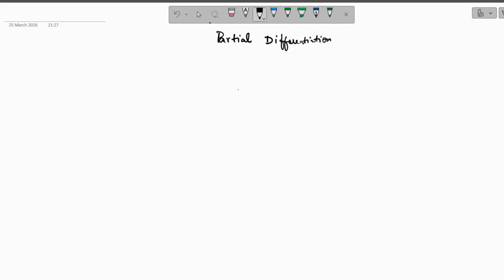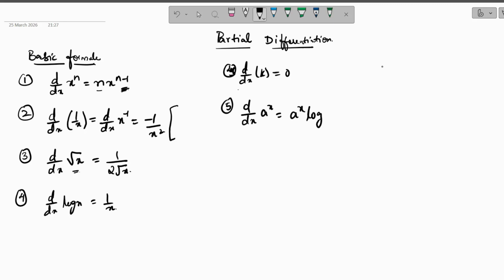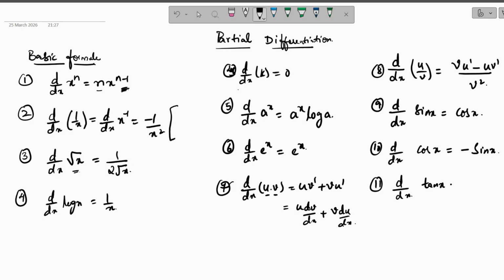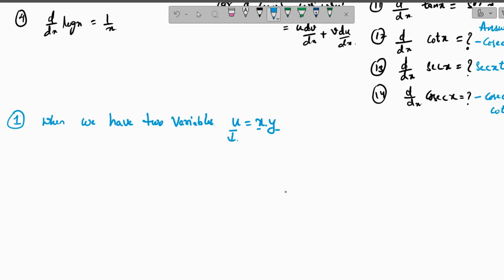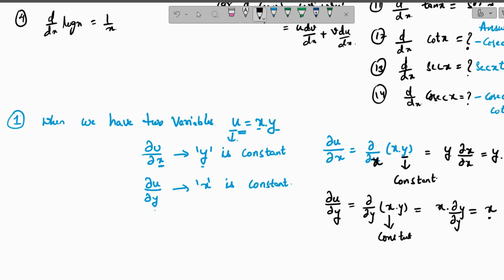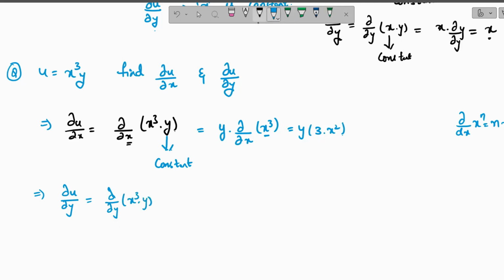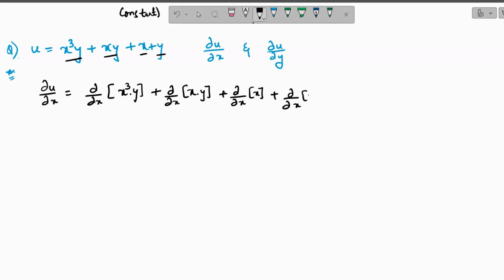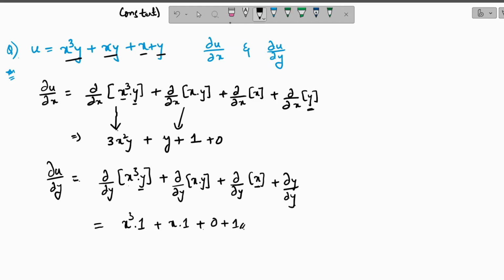partial differential - degree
🌟 Dear Student, Welcome to Smart Academy! 🌟

Thank you for joining Smart Academy. We are happy to be a part of your educational journey.

At Smart Academy, we provide:
📘 Easy-to-understand explanations
📝 Clear and concise notes
🎯 Regular and Backlog exam support
📚 Complete guidance for academic success

Our goal is to help you learn with confidence and achieve excellent results.

Wishing you success in your studies and a bright future ahead! ✨

– Team Smart Academy